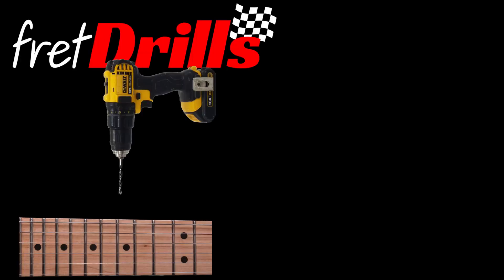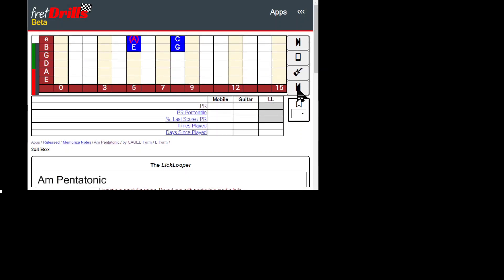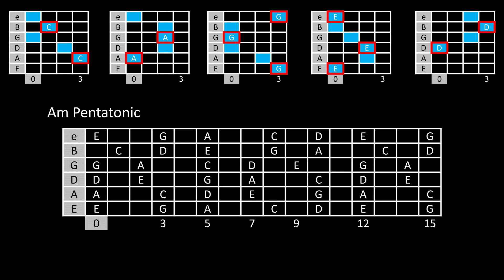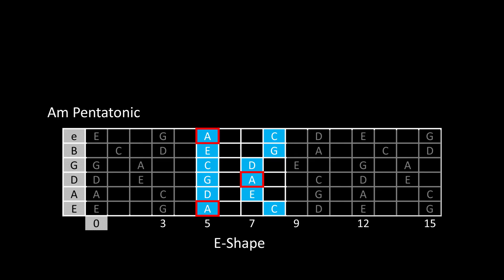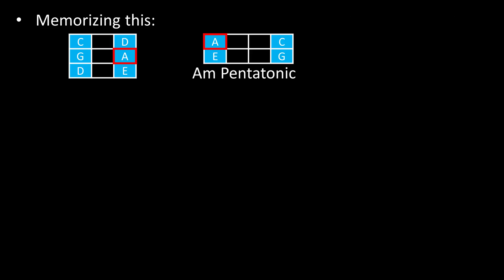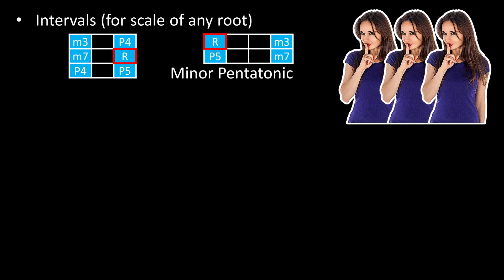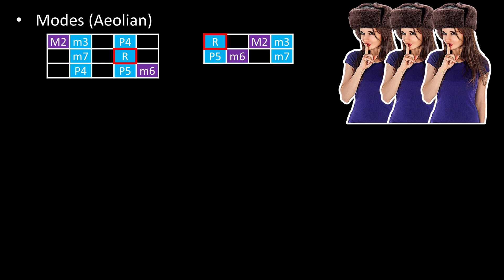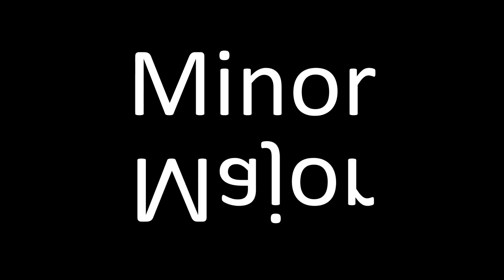Secret Repeating Patterns for Memorizing Notes of Guitar Fretboard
New fretDrills Guitar App! Memorize notes on fretboard chapter - Part 4 for beginners.

Best regards,
Robert